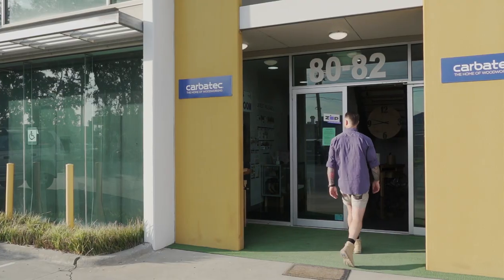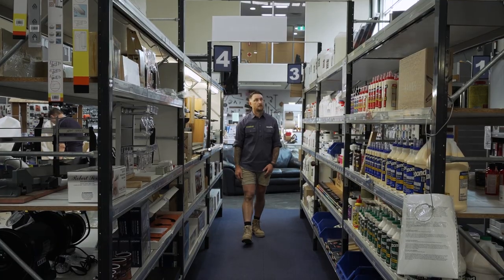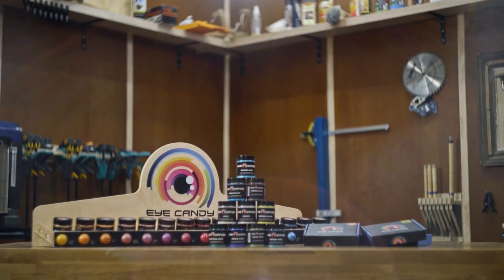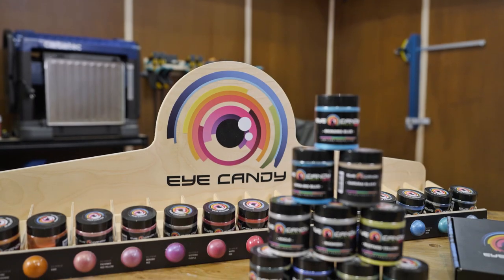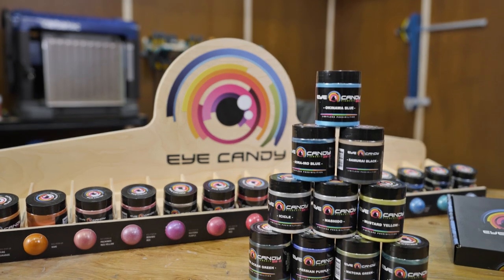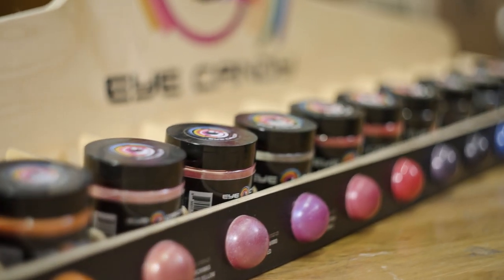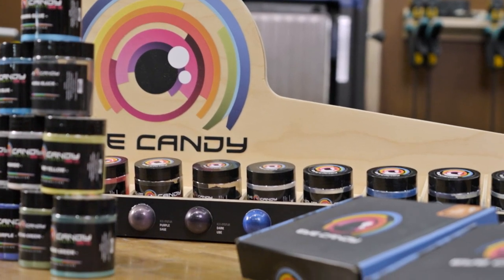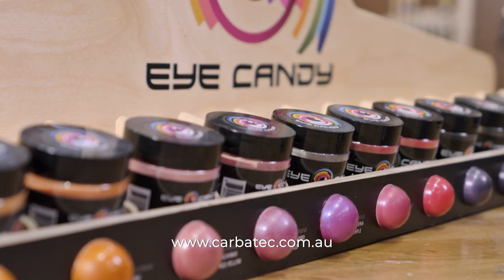Eye Candy Pigments - Creating With Resin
Catch us with a new project next Sunday. We're back to 1:30 7two on Sunday and we're working with resin.